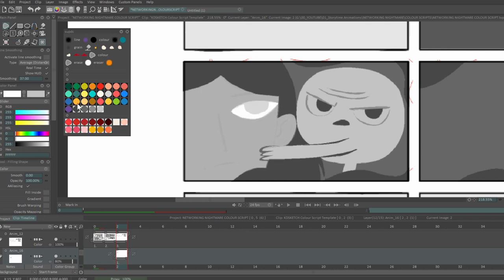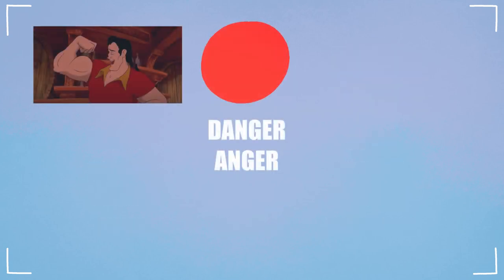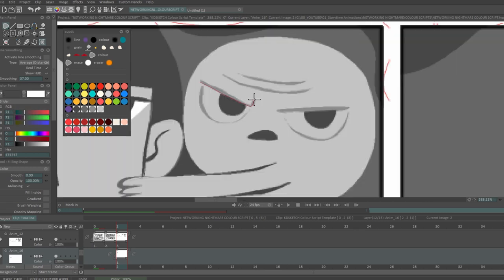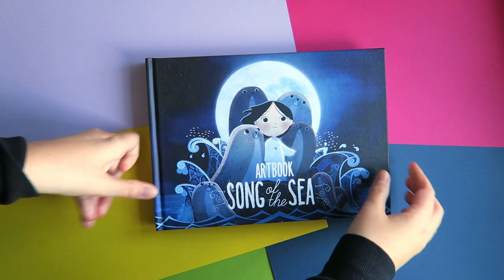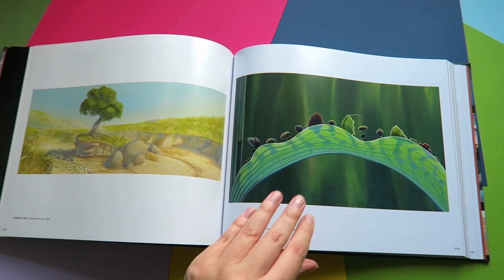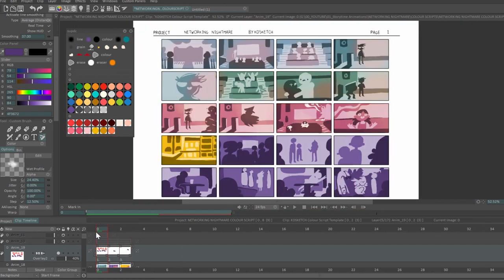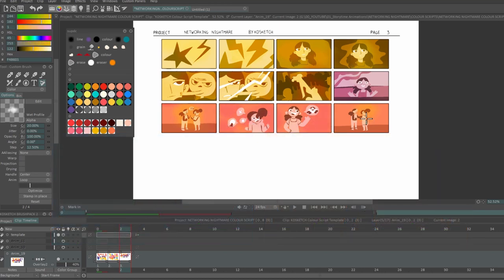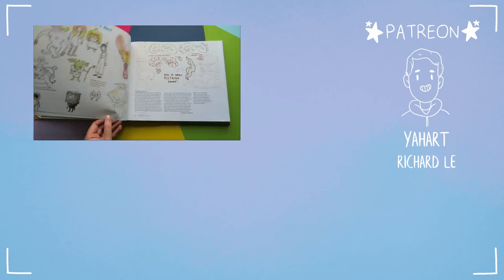CREATING COLOUR SCRIPTS FOR 2D ANIMATION / HOW I MADE THIS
Here's how I made the colour scripts for my next animation! Check out the links below to catch up on the series or check out the templates and artbooks I referenced in the video!

⚡The Art of Kubo and the Two Strings
⚡The Art of Pixar
⚡The Art of UP
⚡The Art + Origins of Steven Universe

⚡TIMESTAMPS⚡
00:00 Why I Make Colour Scripts
00:27 What Are Colour Scripts
00:46 What do Colours Mean
01:15 How I Make Colour Scripts
02:29 Which Artbooks Should you Buy?
03:57 How I Choose Colours for my Animations